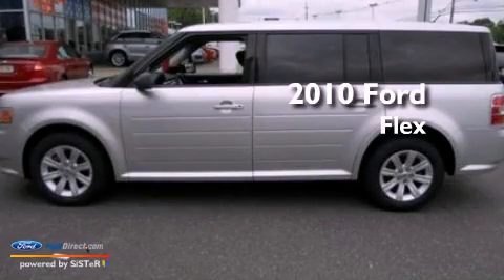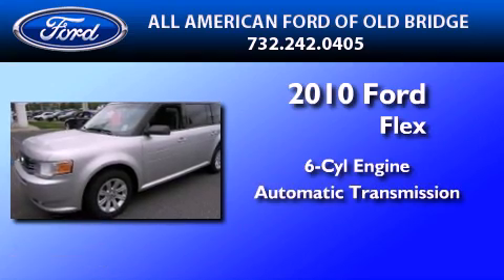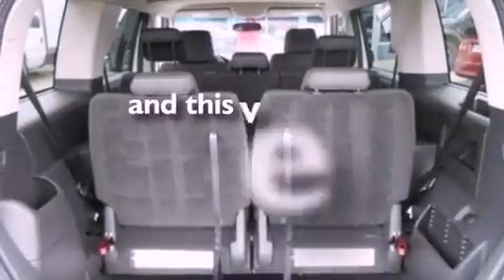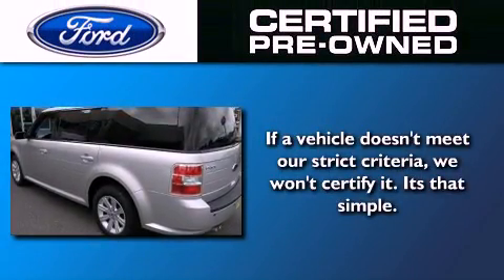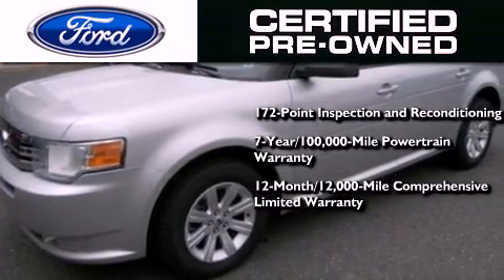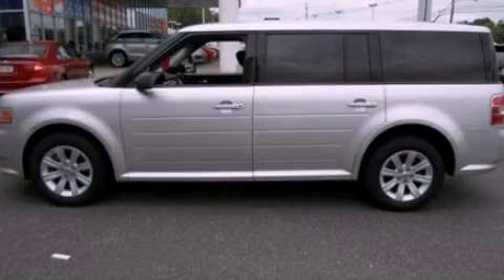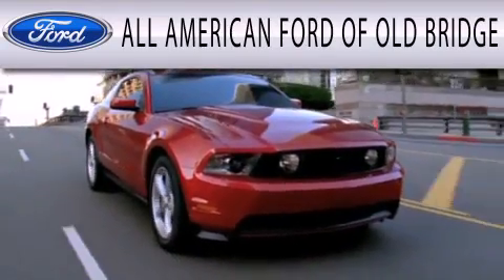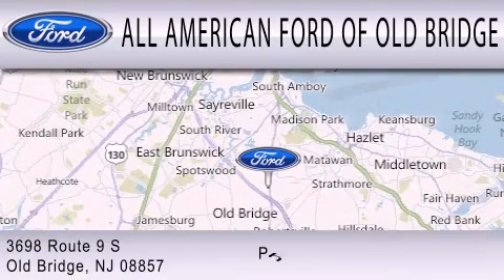2010 FORD FLEX Old Bridge NJ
Year : 2010
 Make : FORD
 Model : FLEX
 Engine : 3.5L V6 24V MPFI DOHC
 Trans . : 6-SPEED AUTOMATIC
 Exterior : INGOT SILVER METALLIC
 Miles : 36,164
 Interior : CHARCOAL BLACK
 Stock : U88535